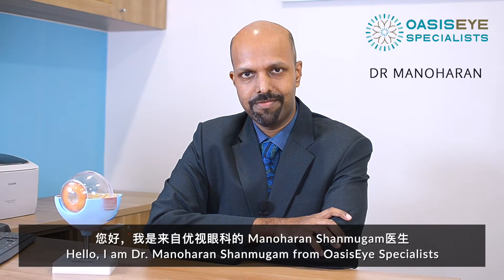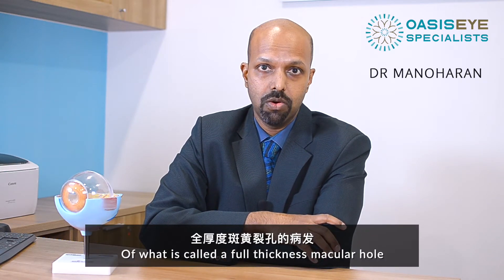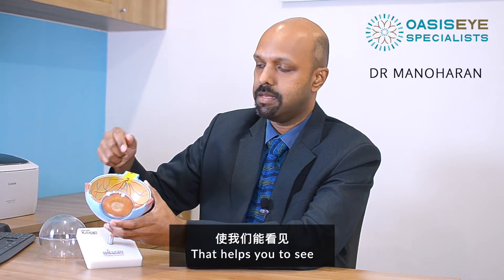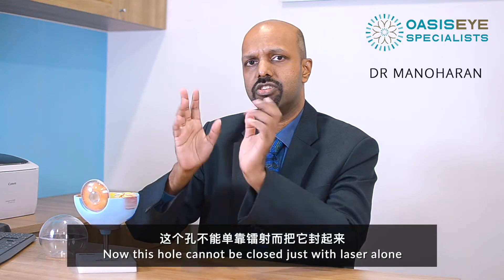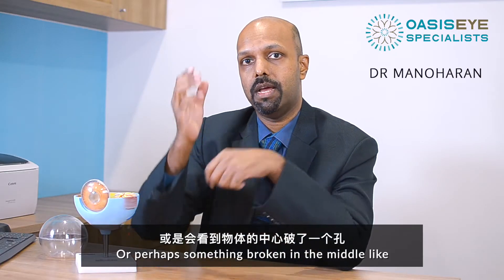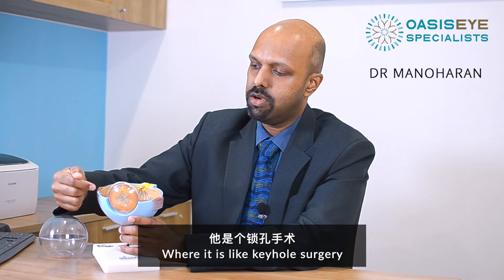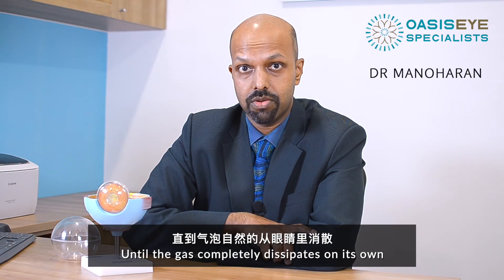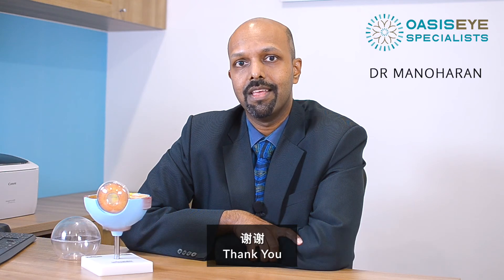Dr Manoharan: Macular Hole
It can be very scary if vision in one of your eyes suddenly becomes blurry and distorted, as may happen with development of a macular hole. A macular hole is a small hole in the center of the retina, the macula. The macula provides the sharp, central vision we need for reading, driving, and seeing fine detail. Watch the video and see what Dr Manoharan has to say about Macular Hole.

如果您其中一只眼睛的视力突然变得模糊不清和扭曲，这可能是生黄斑裂孔的并发症状，而这症状将会是非常可怕的。 黄斑裂孔是视网膜中央（黄斑）的小孔。 黄斑区提供了我们阅读、驾驶和观看细微细节所需的清晰且集中的视野。 请观看以下的视频，来听听Manoharan医生对与黄斑裂孔所作出的医疗解析。

Ia amat menakutkan apabila penglihatan tiba-tiba menjadi kabur, bengkok dan berombak, kerana is boleh menyebabkan kondisi makula berlubang. Ia adalah lubang yang kecil pada bahagian tengah retina iaitu makula. Makula merupakan kawasan pada tengah medan penglihatan yang membolehkan kita untuk membaca, memandu dan melihat dengan jelas. Lihat video dibawah untuk mengetahui apa yang Dr Manoharan hendak sampaikan tentang makula yang berlubang.